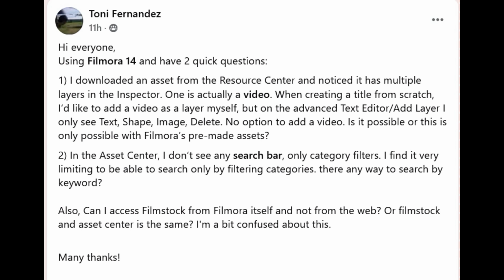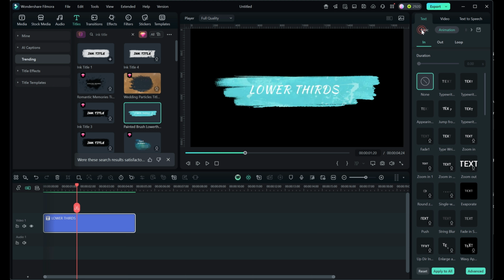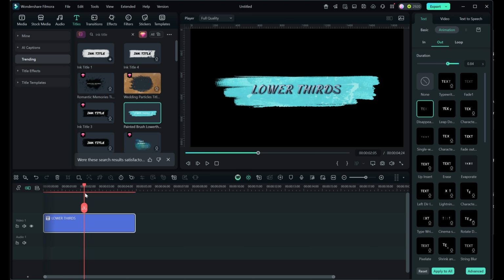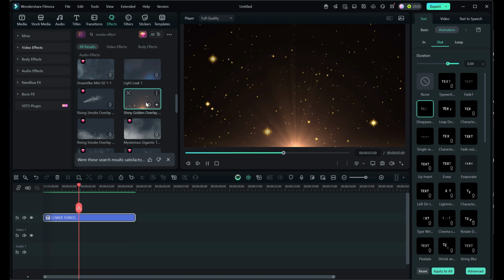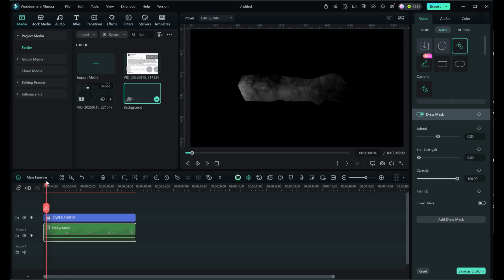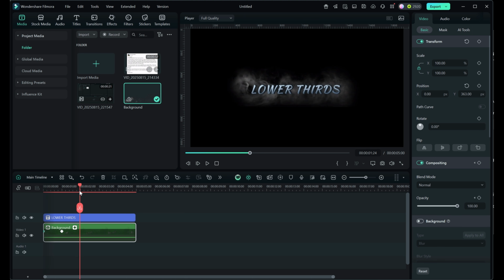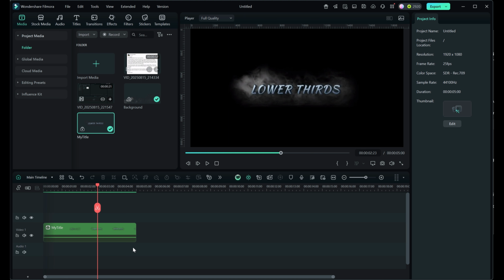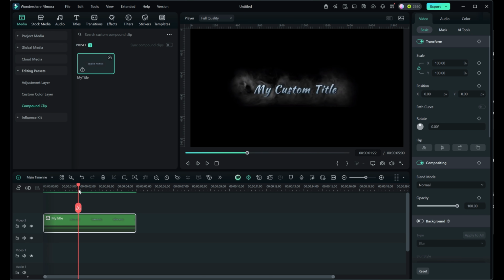How can I insert my own background video in a title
Some titles have preset videos  that can't be changed.  Here's how you can create your own title with your own background video